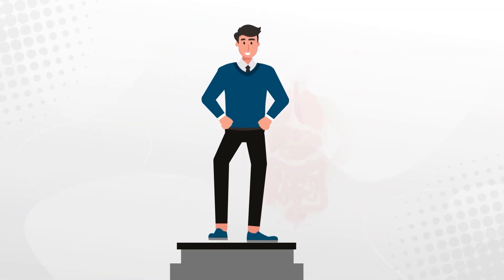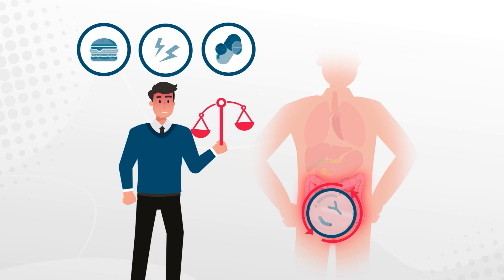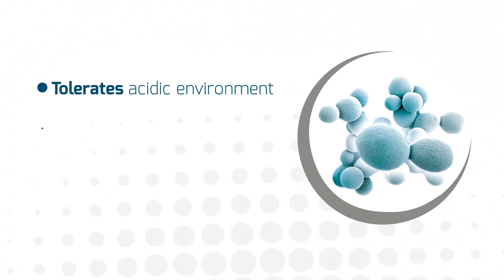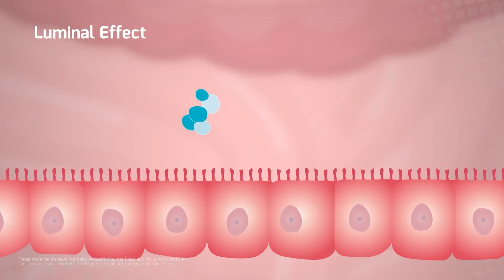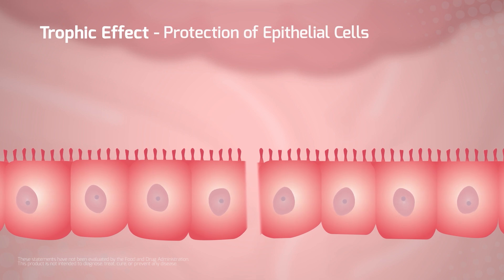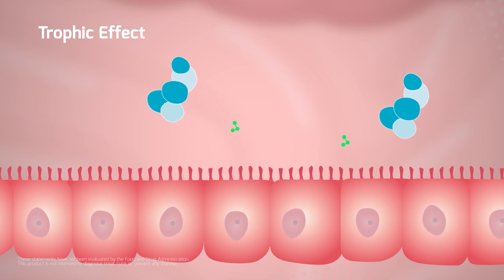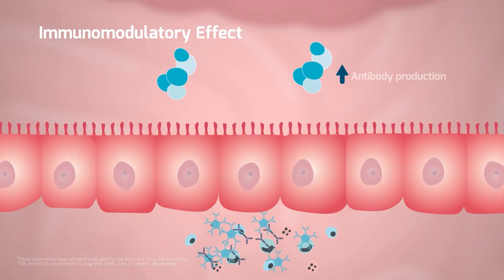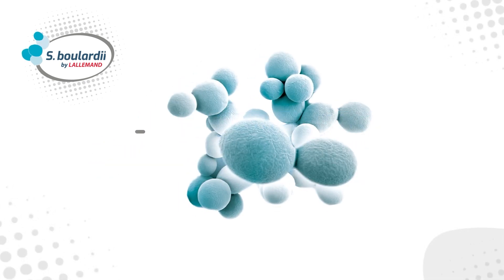S. boulardii mechanisms of action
Discover how S. boulardii works for gut health benefit and beyond!